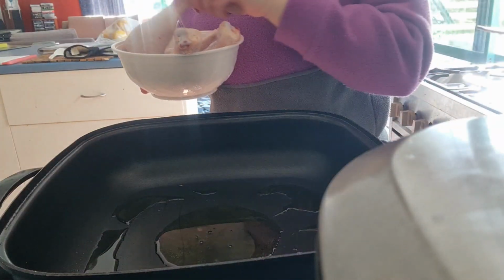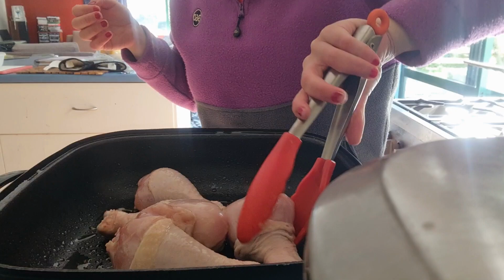How to make slow cooker tasty chicken drumsticks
tasty chicken drumsticks

Ingredients

1.5kg / 3Ib 5oz chicken drumsticks  ( skin removed)
110ml / 1/2 cup of soy sauce
3 cloves of garlic  ( crushed)
4 tbsps dark brown soft sugar
560g / 2 &1/2 cups of passata
1-2 tbsps vegetable  oil

Method

1. Heat the vegetable oil in a frying pan and add the chicken drumsticks. Gently  cook for 3-4 minutes on each side, browning them lightly. Remove with a slotted spoon and transfer to the slow cooker.

2. Place the soy sauce,  garlic ,sugar, and passata in a bowl and mix together. Pour over the chicken in a slow cooker.

3. Cover and cook on a low setting for 8-9 hours. Remove from the slow cooker and serve immediately with mashed potato.